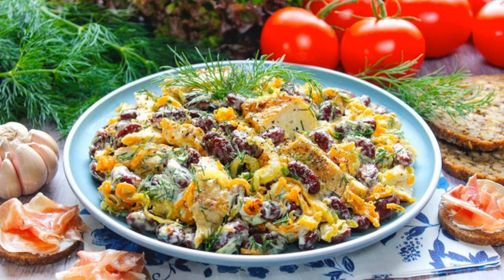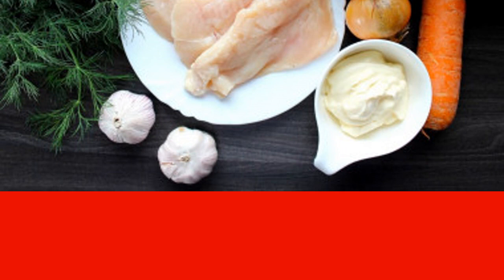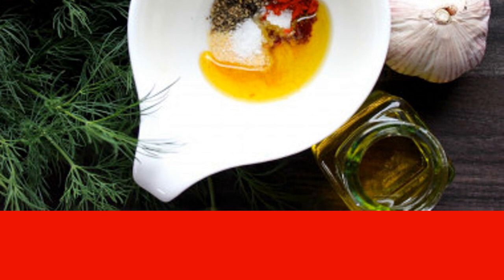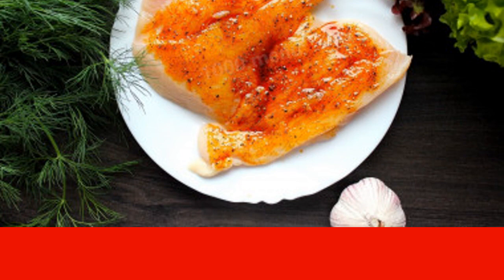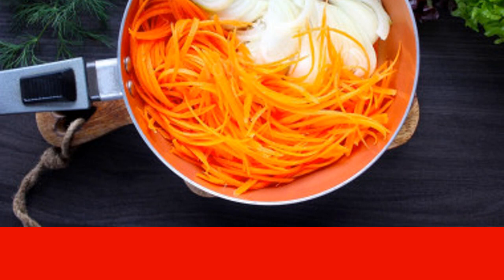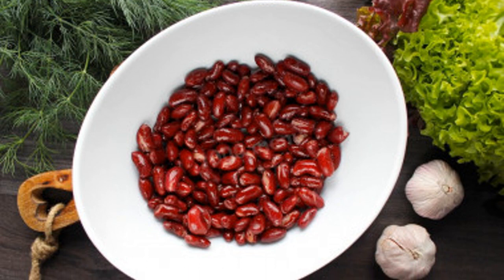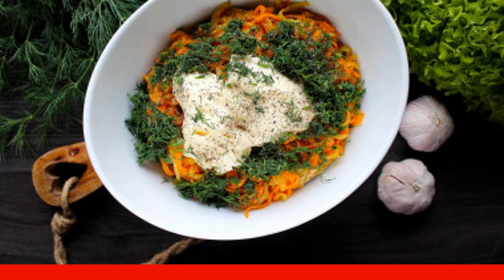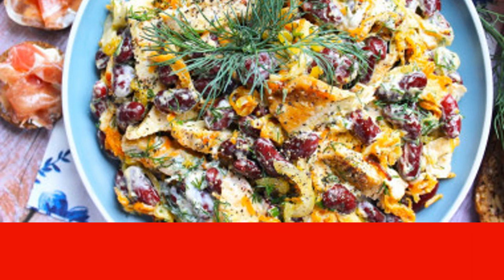Salad with beans chicken and carrots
Amazing and very simple! A real find! Salad with beans, chicken and carrots can fully replace your dinner. It contains a large amount of protein and is very satisfying due to this. Chicken breast can be fried in a frying pan or baked in the oven.

Ingredients:
Chicken fillet - 300 gr, canned beans - 300 gr,
Carrots - 150 gr, Onions - 150 gr,
Ground black pepper - to taste, Paprika - to taste,
Garlic powder - to taste, Salt - to taste,
Mayonnaise - 2 tablespoons, Olive oil - 40 gr,
Dill - to taste,